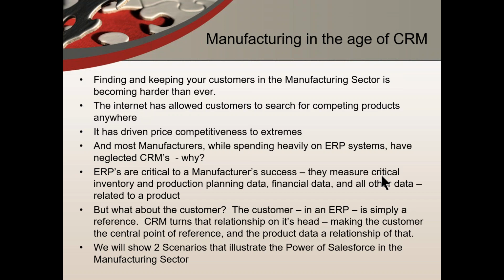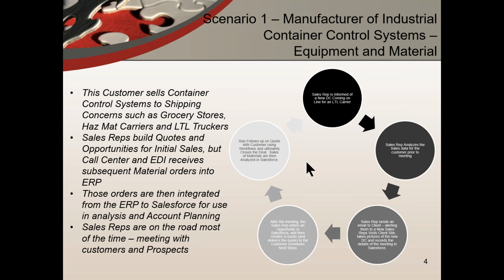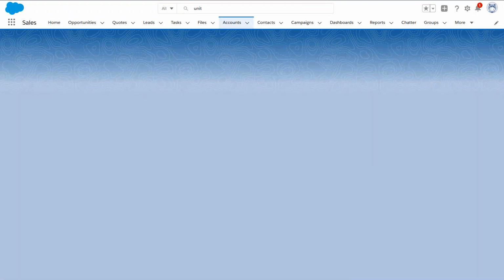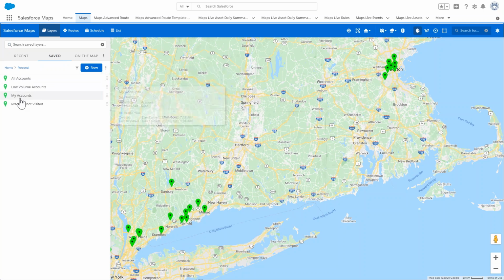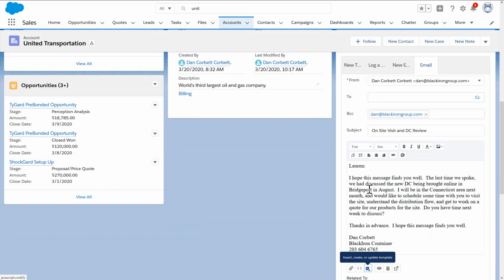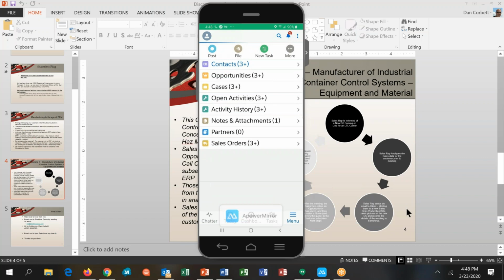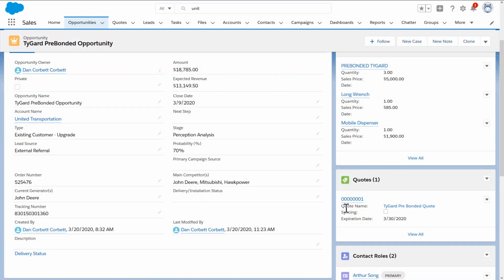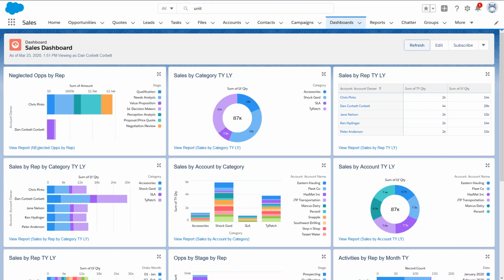BlackIron demonstrates Salesforce for Discrete Manufacturing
This video, presented by The BlackIron Group, details how Salesforce can be used to manage customers in an increasingly competitive manufacturing environment.  Learn how ERP data, integrated to salesforce can be harnessed by Sales Reps in the field.  Learn how Sales reps can log activity and even capture photos of on site visits.  Learn how salesforce can help you build quotes, manage projects and analyze all of that data - anytime, anywhere.